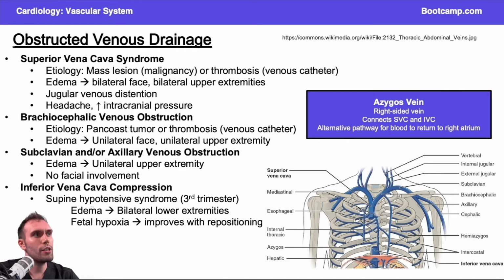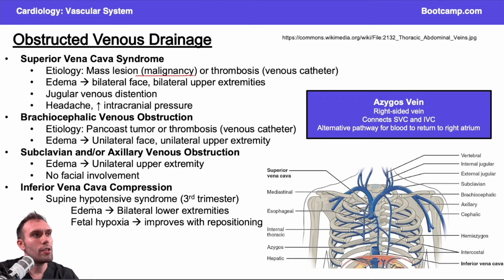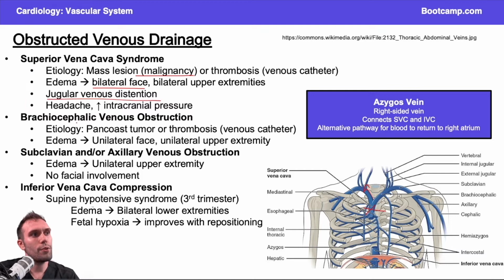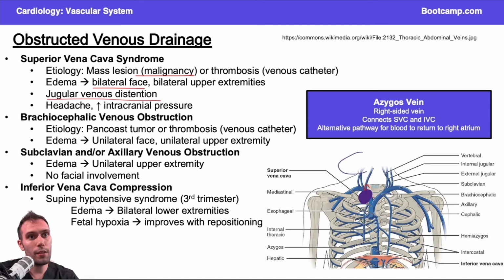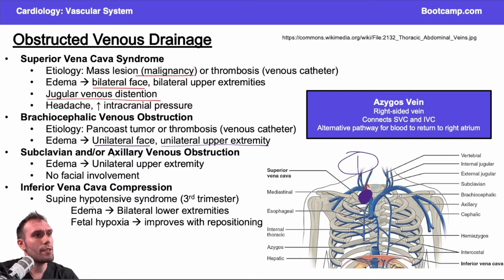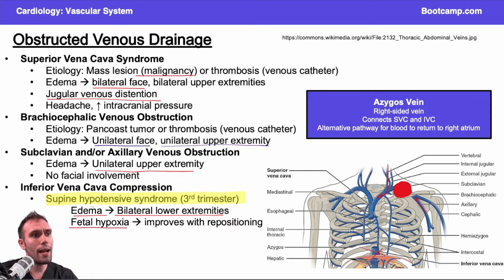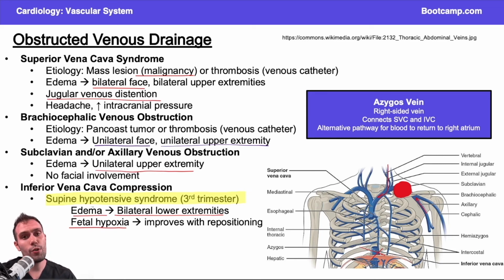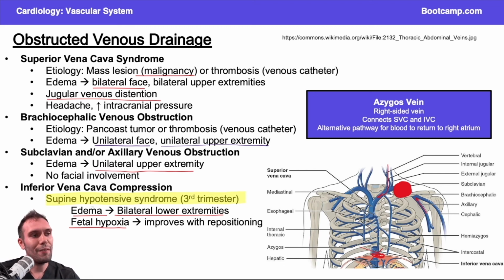Venous Drainage Obstruction | HIGH-YIELD CARDIOLOGY | USMLE STEP 1